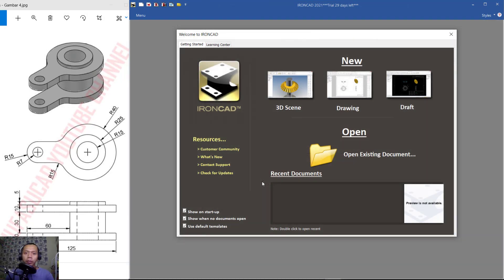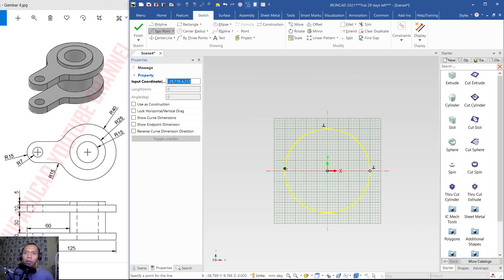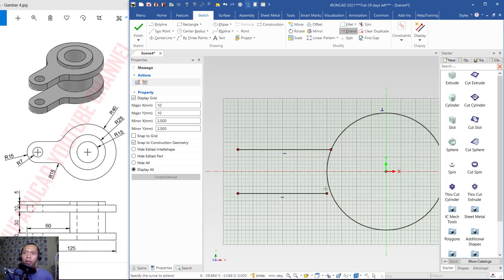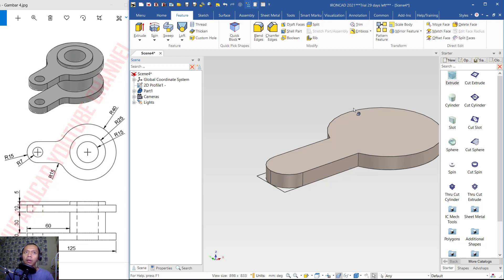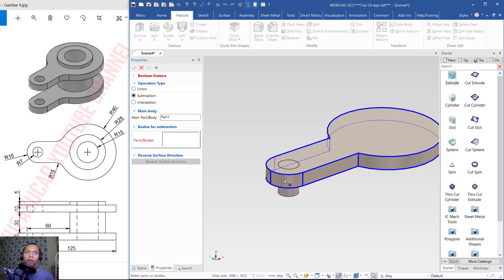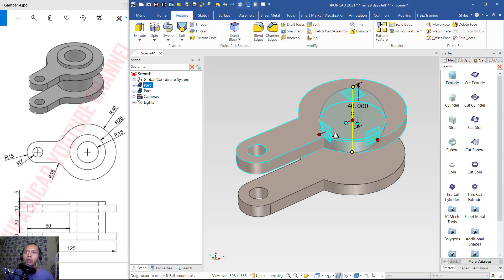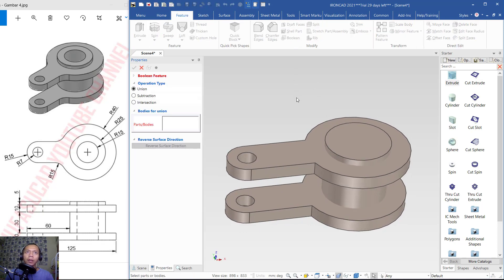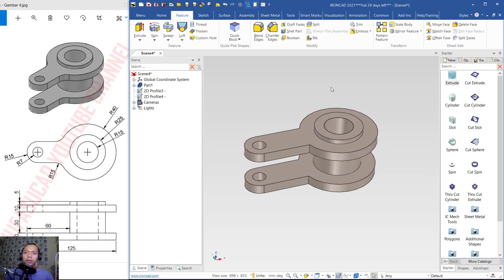IronCAD 2021 3D Modeling Tutorial For Beginner [COMPLETE]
Learn IronCAD 2021 how to create 3d modeling object with basic tools